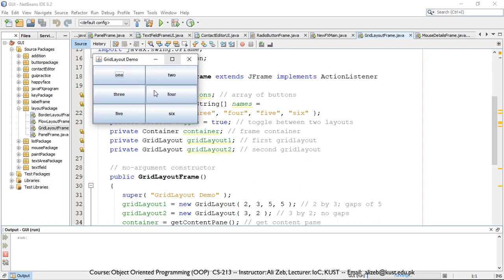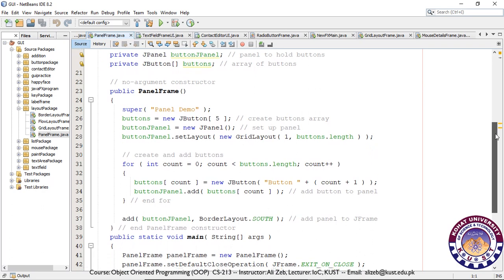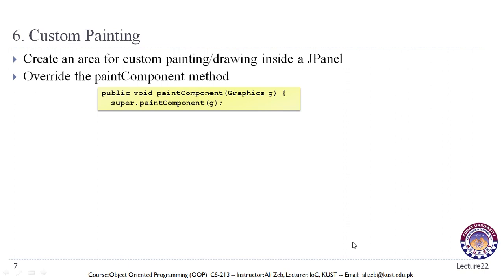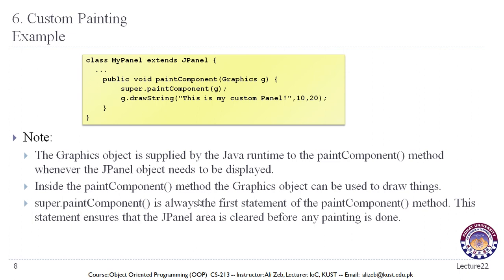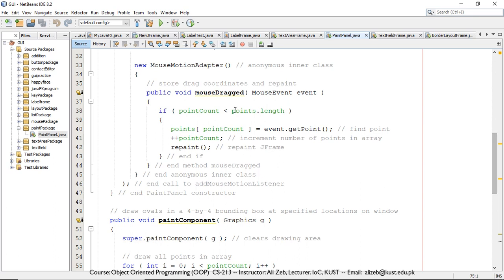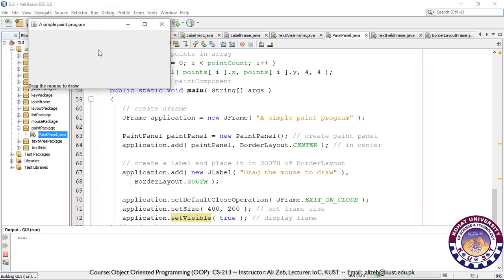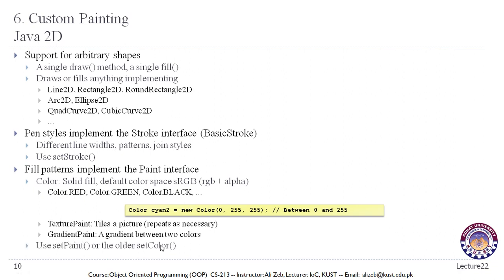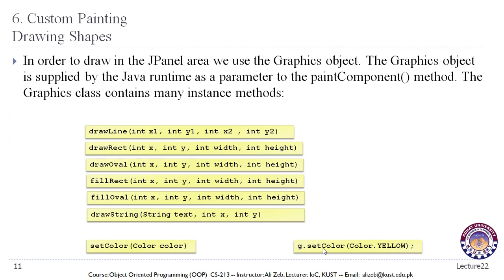L22-V2 - Graphical User Interfaces in Java - Basic GUI Components